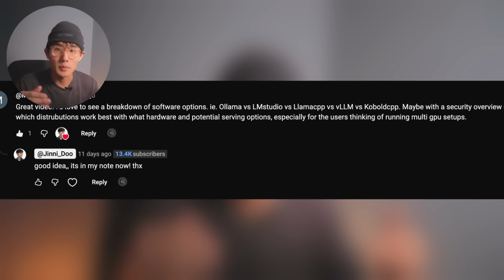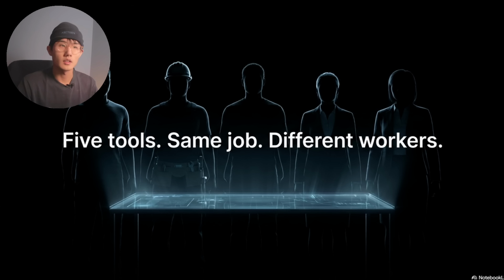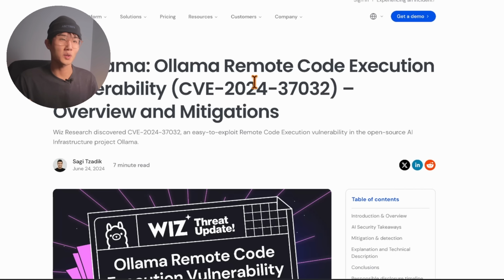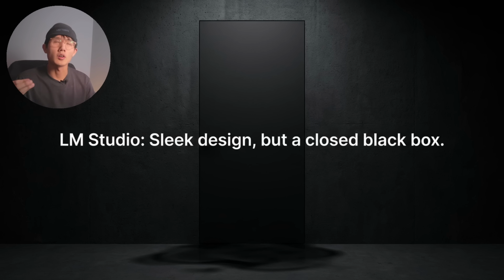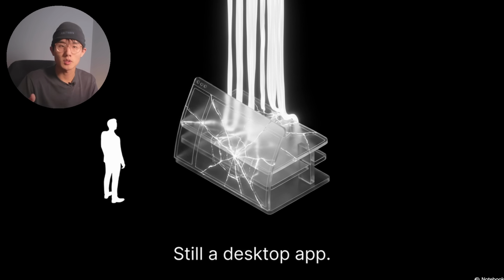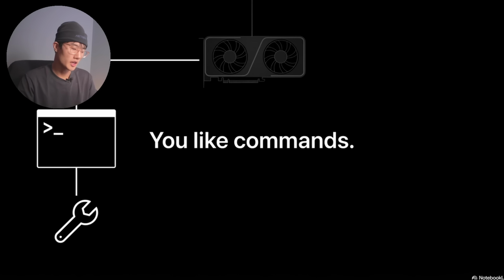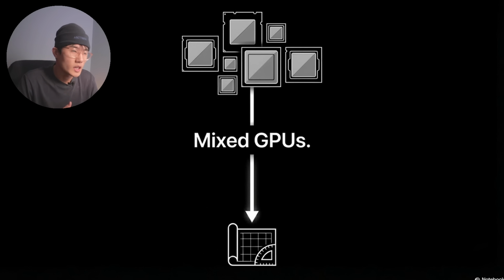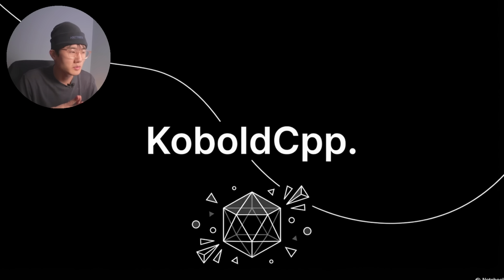Want to Run AI locally? Please Get This Right First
Skool is simply where the Guild lives. This is a working community, not another course library.

The Guild is free to join. Free members get curated local AI news and useful links, community discussions, build logs, and event updates. Builder adds live working sessions, implementation help, project feedback, recordings, collaboration, and focused support.

Your second GPU won't make local AI faster,  unless you pick the right software. Most tools use pipeline parallelism (relay race), which means one GPU sits idle while the other works. Only a few support tensor parallelism (team lift), which actually speeds things up.

In this video I compare 5 local AI inference tools head-to-head: Ollama, LM Studio, llama.cpp, vLLM, and KoboldCpp. I break down how each handles multi-GPU setups, security vulnerabilities, and multi-user concurrency — so you can pick the right tool before buying hardware you don't need.

⏱️ Chapters:
00:00 Your second GPU might be doing nothing
01:05 Meet the 5 tools (and what each is built for)
03:10 Where most people get burned picking a tool
03:27 Pipeline parallelism vs tensor parallelism explained
05:08 How tensor parallelism actually speeds things up
06:12 NVLink bridges: the hidden hardware cost
06:52 llama.cpp's Vulkan trick (mix NVIDIA + AMD)
07:08 Row Split mode: llama.cpp's new speed upgrade
07:40 Security vulnerabilities in every tool
08:00 Ollama's exposed server problem
08:52 KoboldCpp default network exposure
09:08 vLLM's 9.8/10 severity flaw
09:33 LM Studio's closed-source tradeoff
09:54 llama.cpp security: most control, most setup
10:07 3 rules to lock down your local AI server
10:40 Multi-user concurrency: who handles it best
11:30 vLLM's PagedAttention explained (parking lot analogy)
12:28 Final recommendation: which tool for which use case
14:00 Mac with Apple Silicon: what to pick
14:24 The real takeaway: software decides your hardware